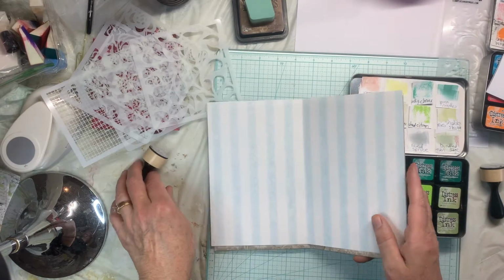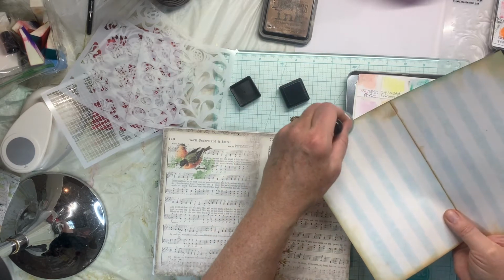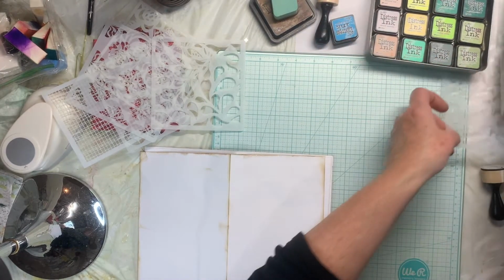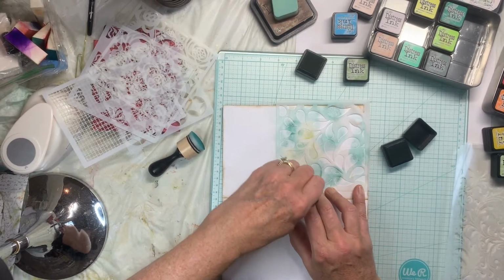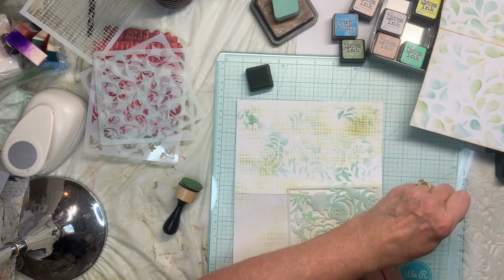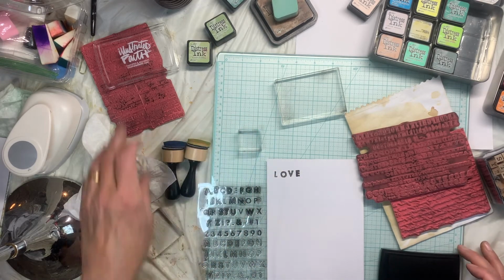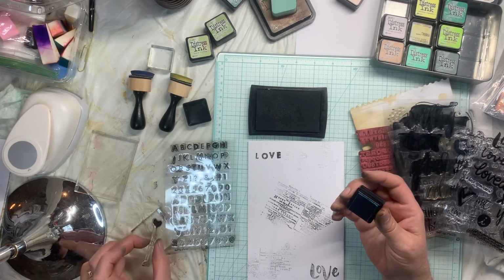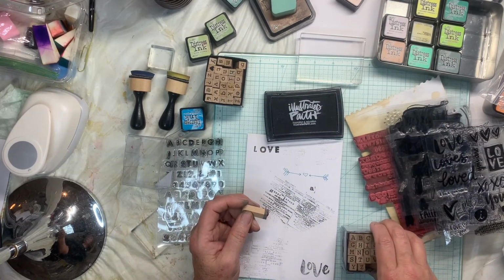#8 The HEAVEN Journal The Main Kit pages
Pam Sledd does a quick video inking the main journal pages from her digital kit-HEAVEN Journal.

link to stencils